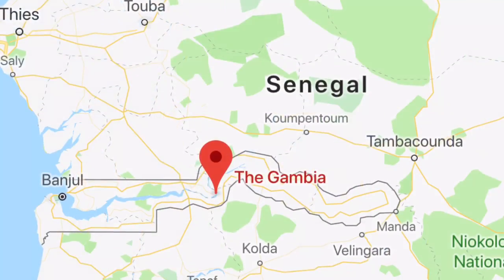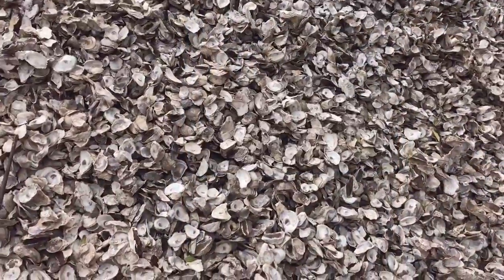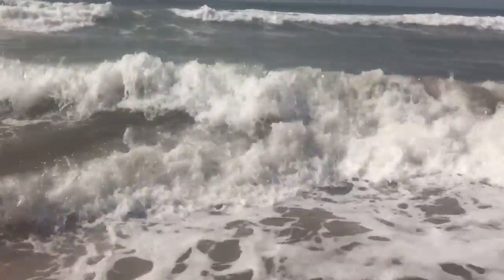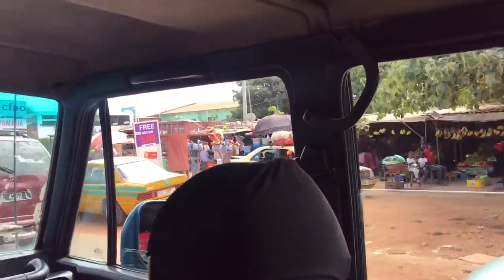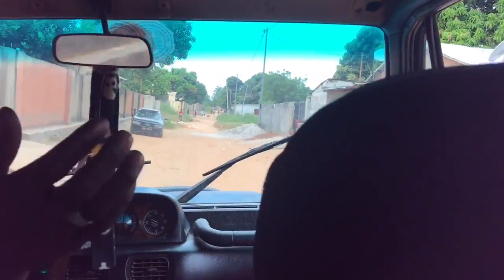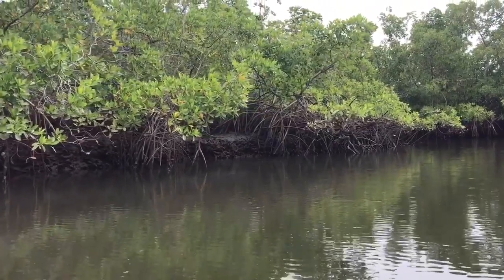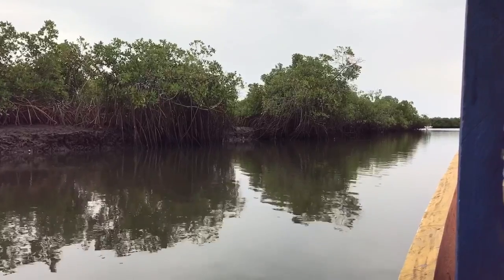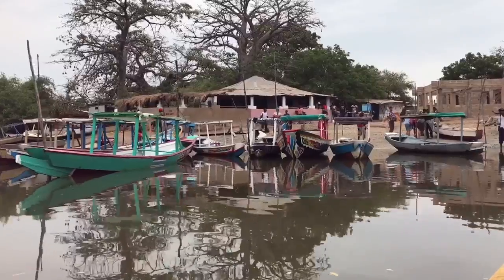Boat Trip on The Gambia River